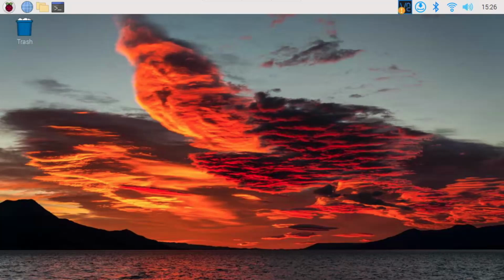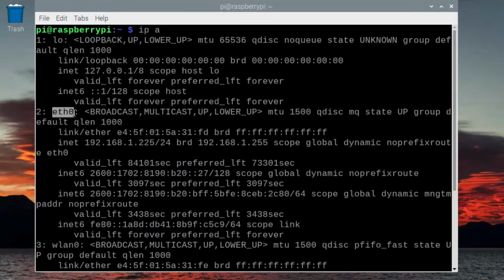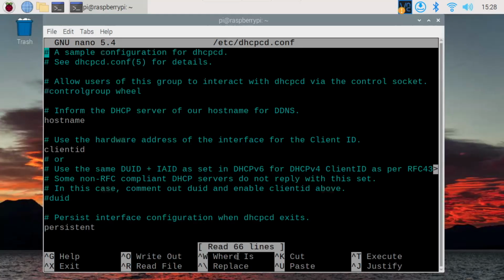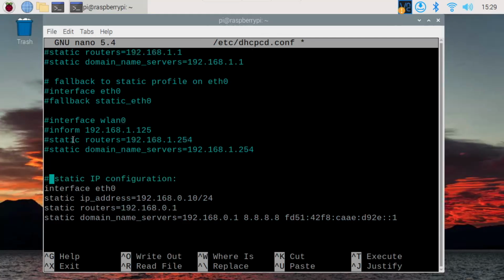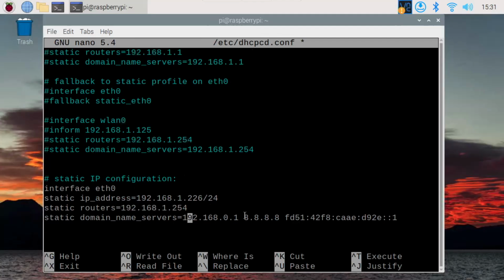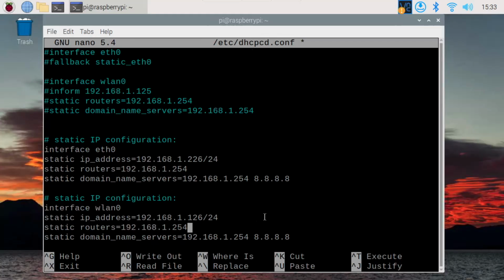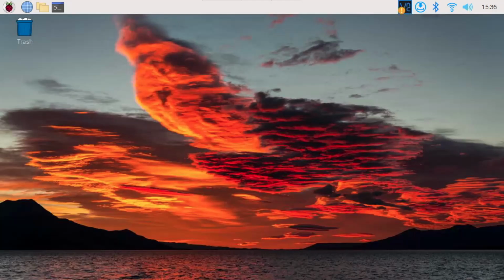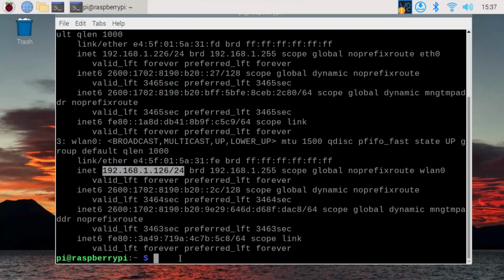Set Static IP on Raspberry Pi | Configure Static IP for Wi-Fi & Ethernet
In this video, I will show you how to configure a static IP address on a Raspberry Pi running Raspberry Pi OS Bullseye.
We will set a static IP for both Ethernet (eth0) and Wi-Fi (wlan0), so the Raspberry Pi always keeps the same IP, making remote access via SSH or VNC much easier.

🔹 Check active interfaces
ip a
🔹 Open dhcpcd configuration file
sudo nano /etc/dhcpcd.conf
🔹 Example static IP configuration
For eth0
interface eth0
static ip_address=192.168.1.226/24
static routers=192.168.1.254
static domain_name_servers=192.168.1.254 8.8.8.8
For wlan0
interface wlan0
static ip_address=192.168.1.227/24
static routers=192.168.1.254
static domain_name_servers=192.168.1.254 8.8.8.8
🔹 Restart networking
sudo systemctl restart dhcpcd
🔹 Reboot the Raspberry Pi
sudo reboot
🔹 Verify static IP
ip a

✔ Check current network interfaces
✔ Edit dhcpcd.conf to set static IP
✔ Assign static IP for both Ethernet and Wi-Fi
✔ Restart and verify the configuration
✔ Make your Pi reliable for SSH and VNC access

📌 All commands are listed above for easy reference